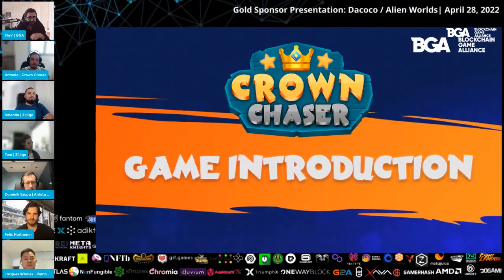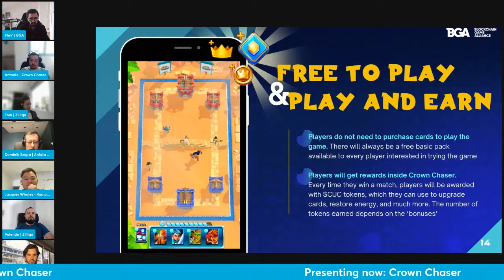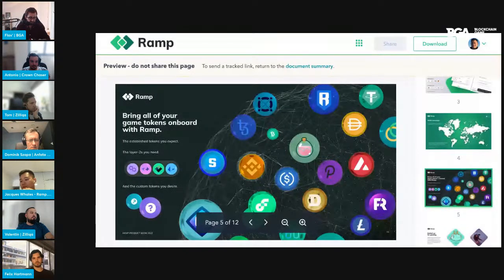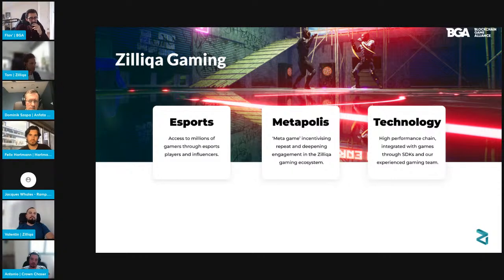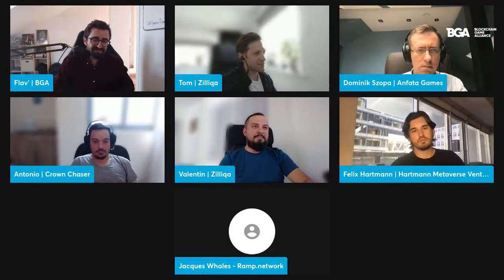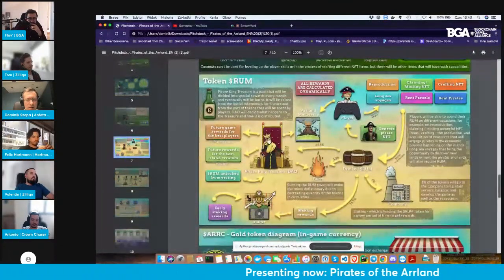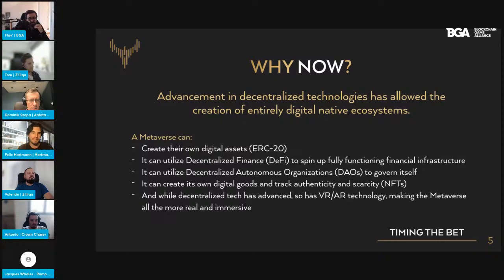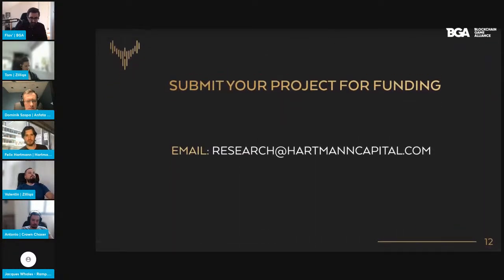New Member Presentation May 2022 (Part1)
On May 5th at 4pm CET, we will share our stage with the first round of our new members who joined the Blockchain Game Alliance in the previous weeks : Crown Chaser, ManuFactory, Zilliqa, Ramp Network, Anfata Games and Hartmann Metaverse Ventures.

The New Members online presentation is a monthly activity of the BGA to introduce our member's projects to the community.
A live Q&A will follow the presentation. Watch live on YouTube, Twitch and Twitter channels.

Agenda
16:00 - 16:05 BGA
16:05 - 16:15 Crown Chaser
16:15 - 16:25 ManuFactory
16:25 - 16:35 Zilliqa
16:35 - 16:45 Ramp Network
16:45 - 16:55 Anfata Games
16:55 - 17:05 Hartmann Metaverse Ventures

About the Blockchain Game Alliance:
The Blockchain Game Alliance is an organization committed to promoting blockchain within the game industry.
Our goal is to spread awareness about blockchain technologies and encourage adoption by highlighting their potential to foster new ways to create, publish, play, and build strong communities around games.